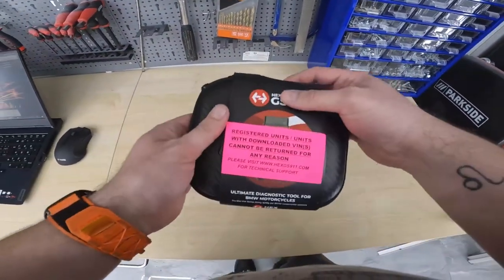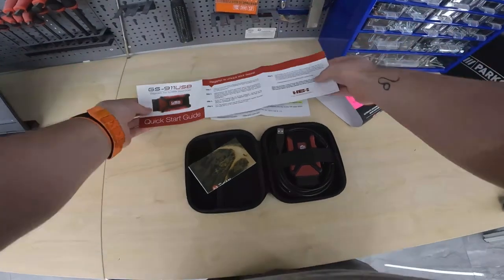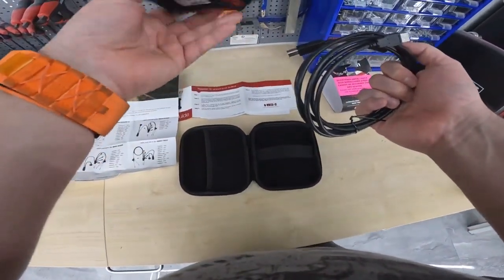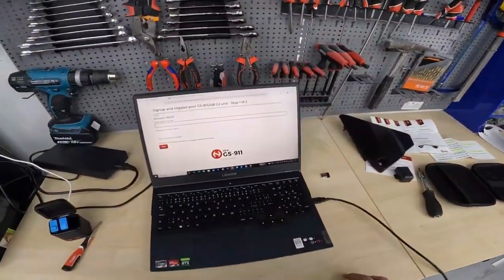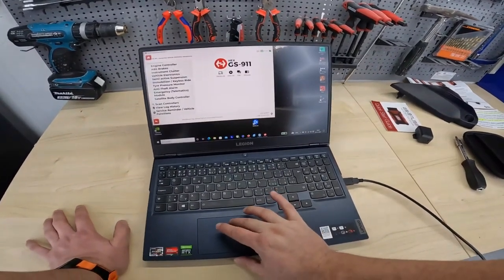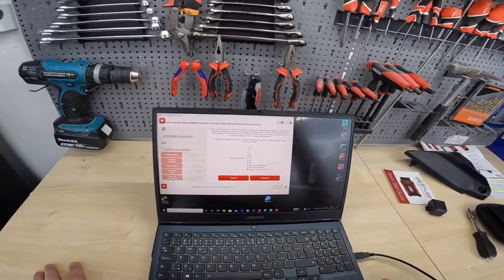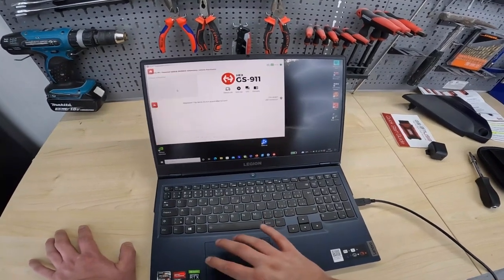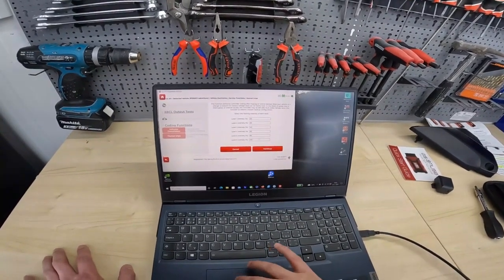BMW R1250GS: Unlocking Hidden Secrets With GS-911 Diagnostics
BMW R1250GS DIY Diagnostics! How To Use GS-911 & Save Money

Tired of expensive dealer visits for a simple diagnostic check? In this video, I'll show you how to take control of your bike's maintenance with the powerful GS-911 diagnostic tool. It's a game-changer for any serious BMW R1250GS owner.

I'll walk you through everything, from the easy setup to unlocking all of its incredible functions:

    Read & Clear Fault Codes: Quickly identify and fix any issues with your bike's electronics, right from your garage.

    Perform Service Resets: Keep your service records up to date without a trip to the dealer.

    Customize Your Bike's Settings: Adjust everything from ABS to traction control to match your personal riding style.

    Monitor Live Data: Gain valuable insights into your bike's performance metrics and riding habits.

Whether you're an experienced mechanic or a weekend warrior, the GS-911 is a valuable tool that will help you get the most out of your R1250GS.